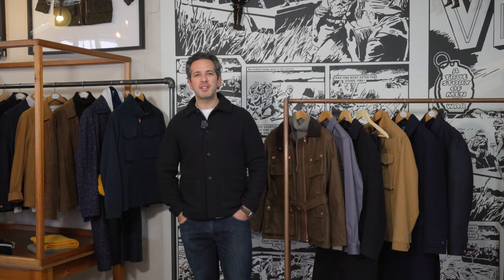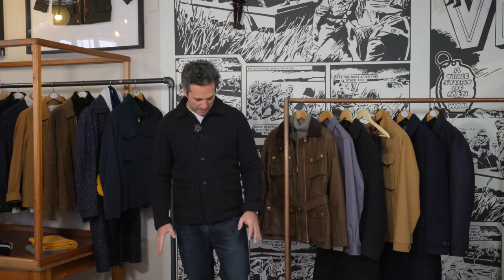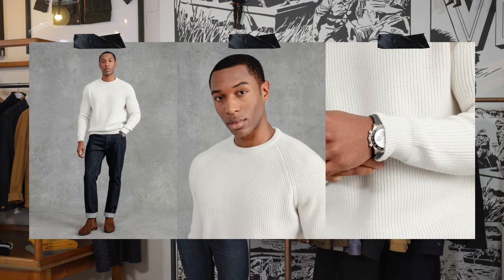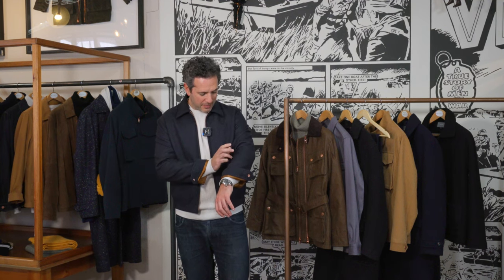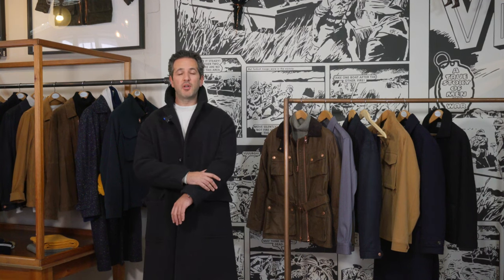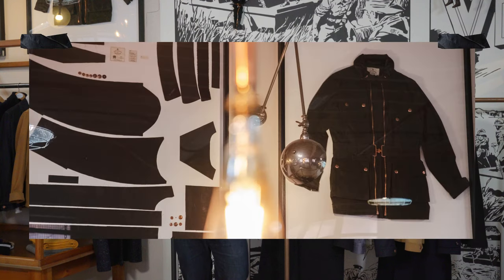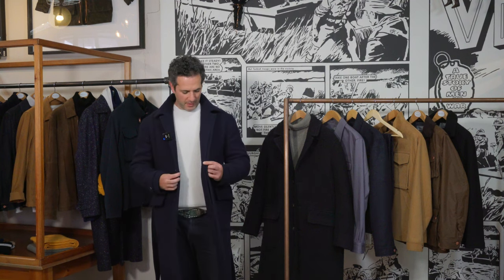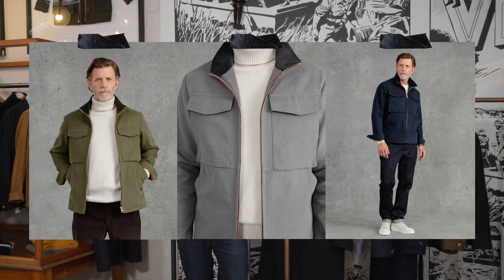Factory TV - Episode 6 | AW23 Highlights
Our CEO, James Eden, handpicked his favourite pieces from the brand new Autumn/Winter collection.

October is now underway, and as the days grow shorter and the morning chill turns frostier, it’s high time we focus on our autumn wardrobe choices.
To make this transition smoother, our CEO and head designer, James, has cherry picked his personal highlights from our Autumn Collection and you can learn more about his top selections in our latest instalment of 'FACTORY TV.'

There is plenty for everyone as James talks us through a variety of new shapes, silhouettes, fabrics & fits. All designed, developed and meticulously crafted right here in Manchester.

James’ own style is heavily dictated by a need to feel comfortable at all times. So, if you're seeking both supreme comfort & a sharp, stylish appearance, you'll undoubtedly resonate with many of his nominations.

Featuring:
- The Twin Track
- The 5 Pocket Denim Jeans
- The Private Tee
- The Cashmere Raglan Crewneck
- The Loden Cuddler
- The Cotton Saint Studded Shirt
- The Portland Pocket Jacket
- The Deluxe Belted Mac
- The Dogtooth Bomber
- The Fleece Button Through Jacket